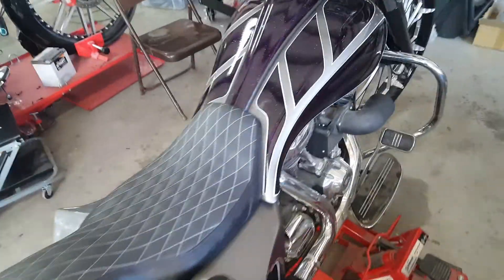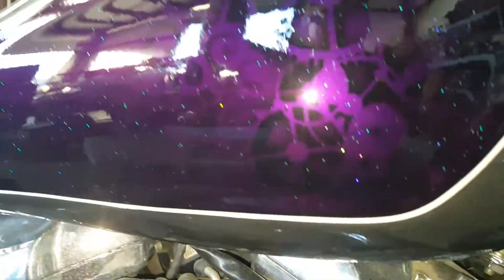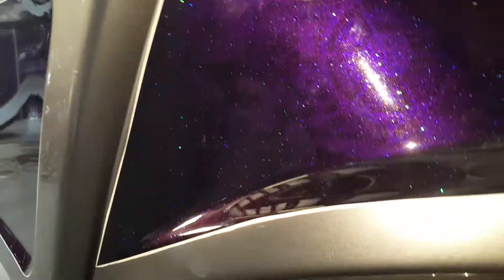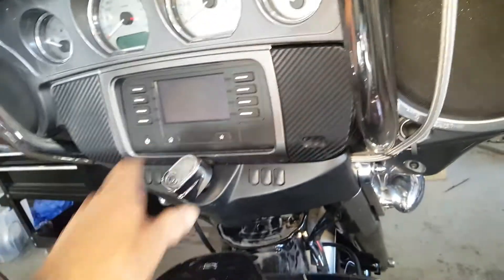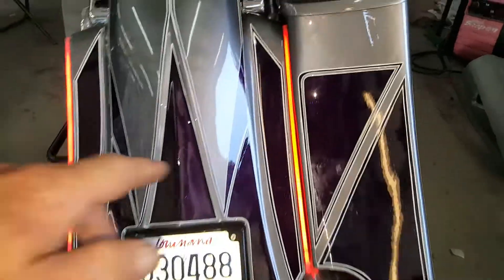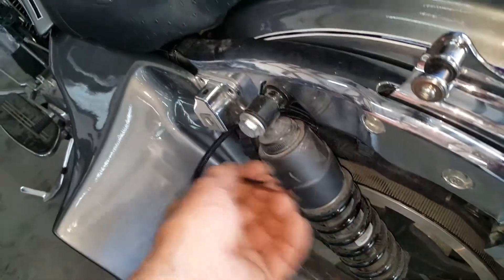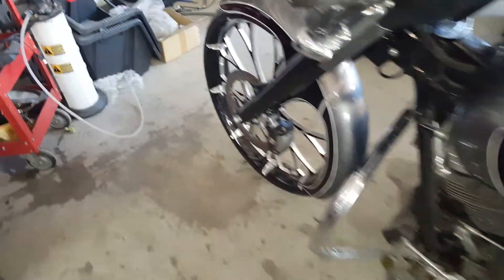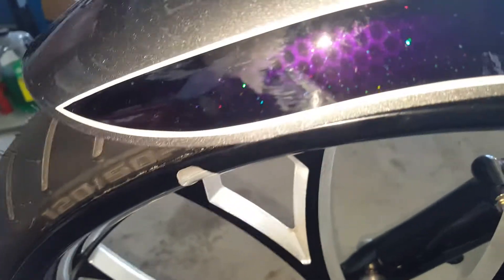A&P Customs Bagger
Customer from Alabama just picked up his bagger with some nice paint work done by us at A&P Custom Motorcycles in Houston. He will be back for the air ride front and back as well as having us install a ground shaking sound system.